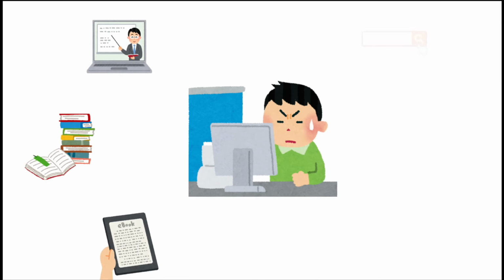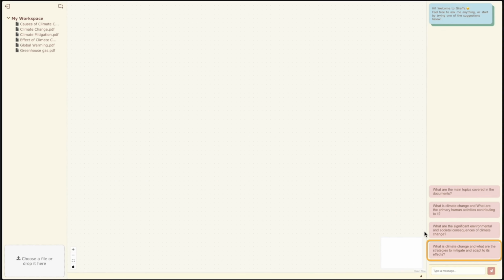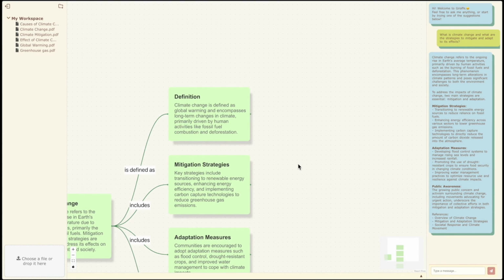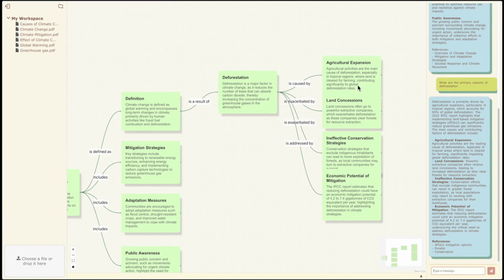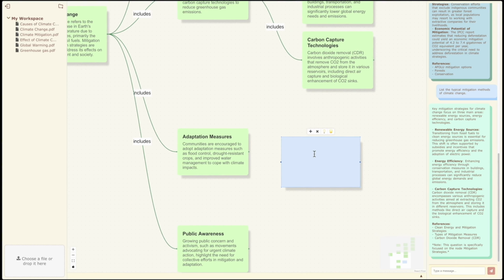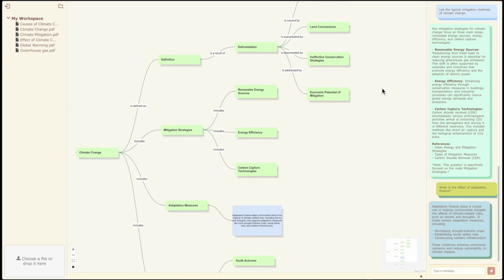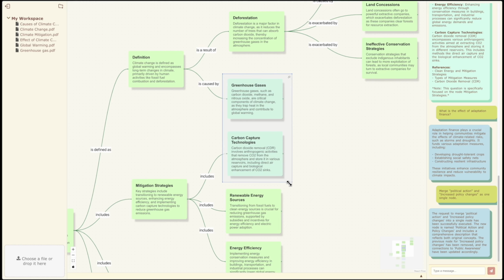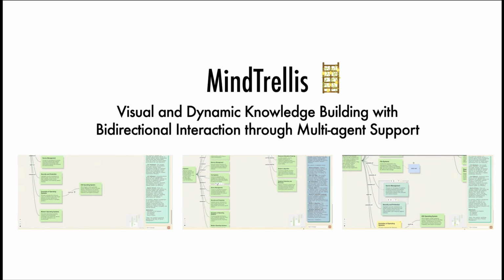MindTrellis: Co-Creating Knowledge Structures with AI through Interactive Visual Exploration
Xiang Li, Cara Li, Emily Kuang, Can Liu, Jian Zhao. MindTrellis: Co-Creating Knowledge Structures with AI through Interactive Visual Exploration. Proceedings of the ACM Designing Interactive Systems Conference, 2026.